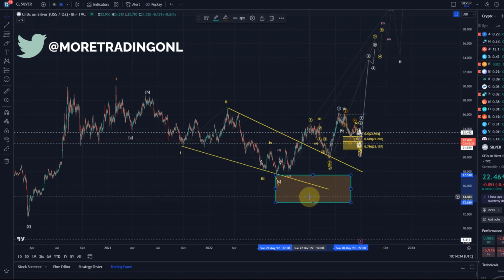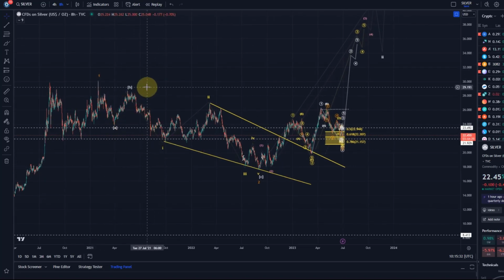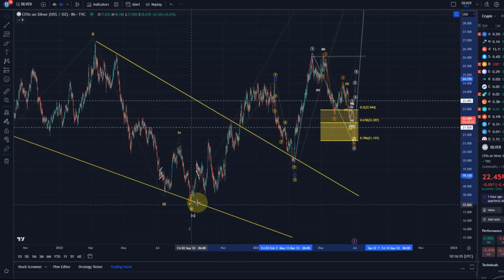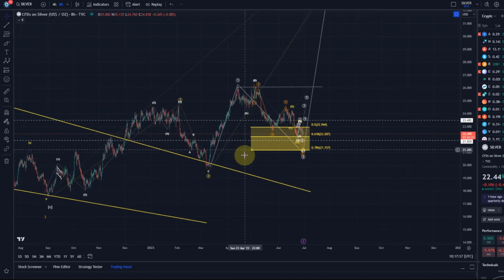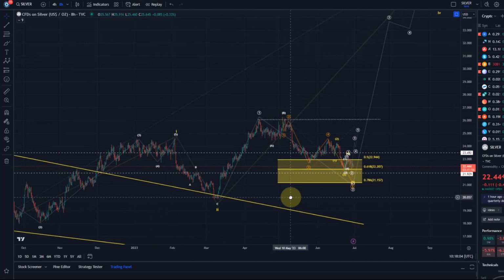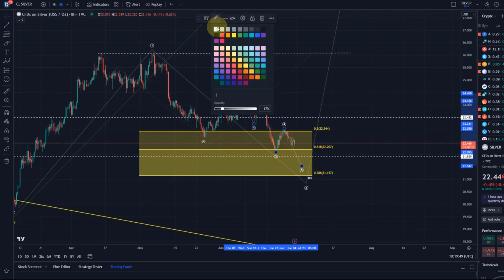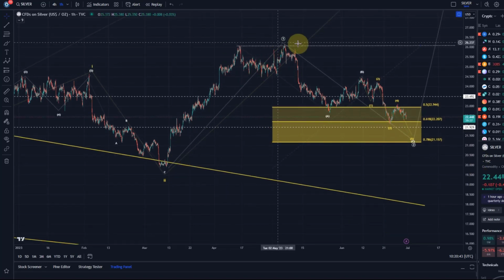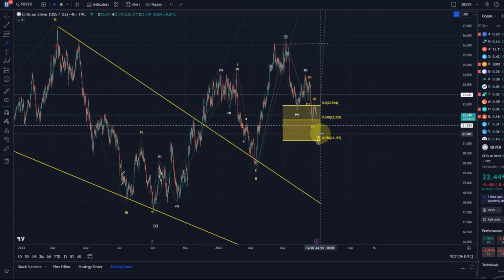SILVER Futures Technical Analysis Today - Elliott Wave and Price News, Silver Price Prediction!